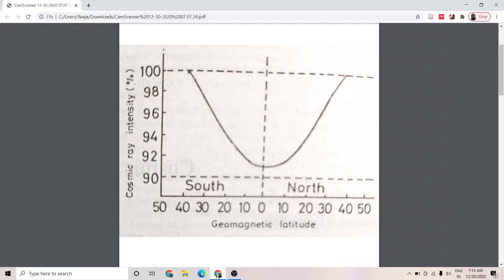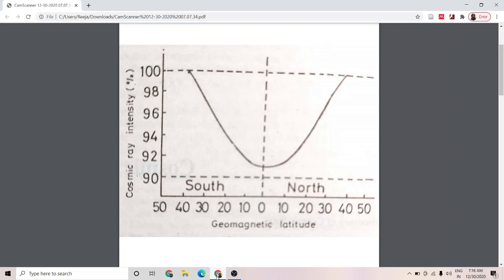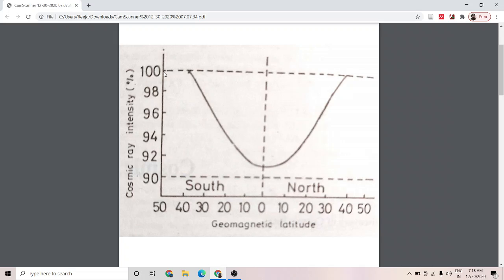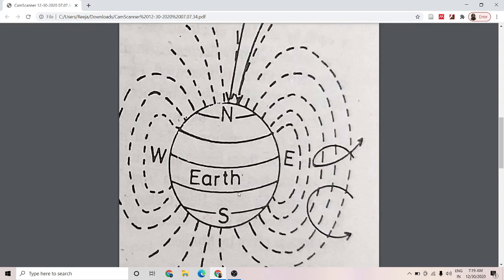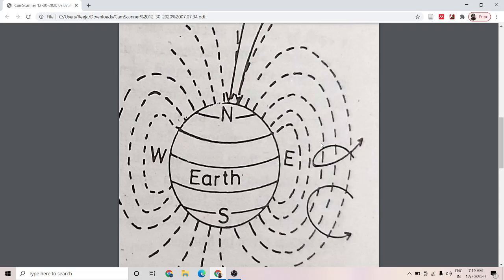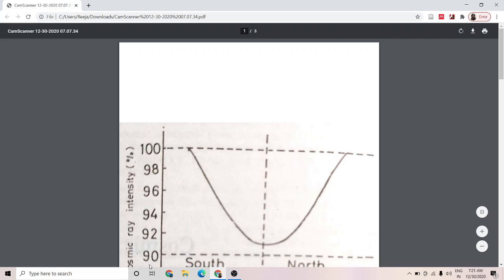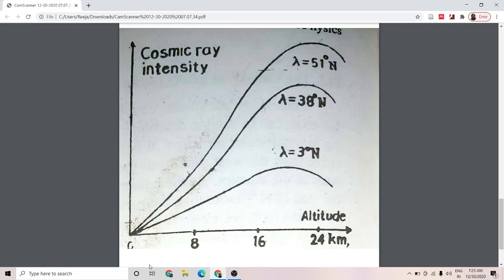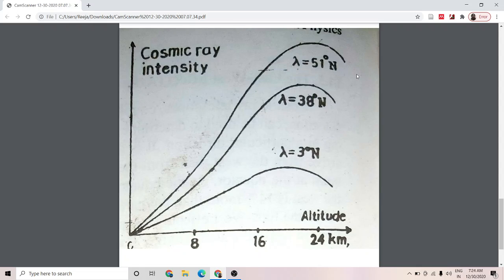Cosmic rays Latitude and altitude effect